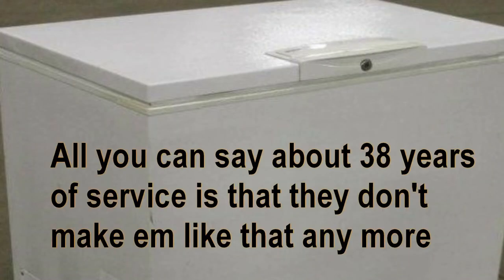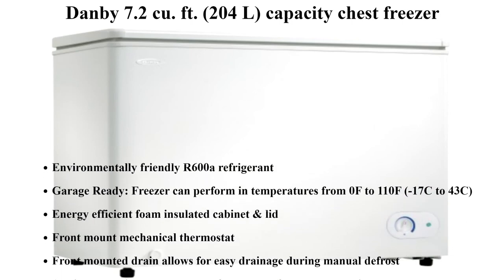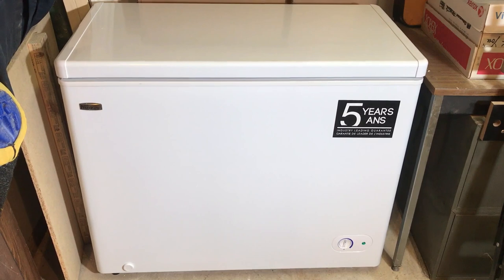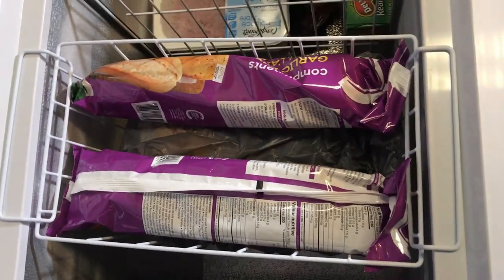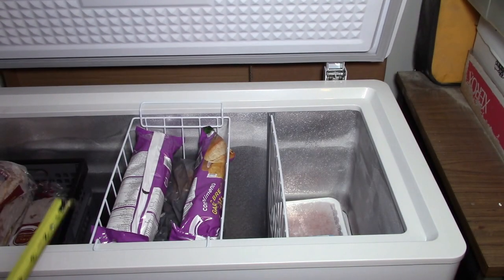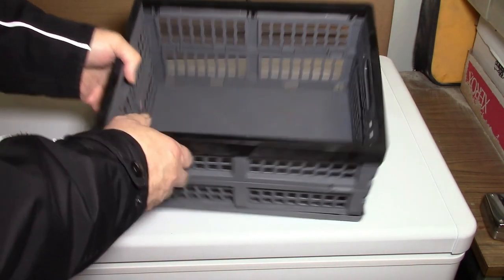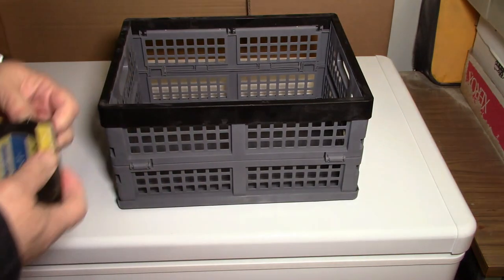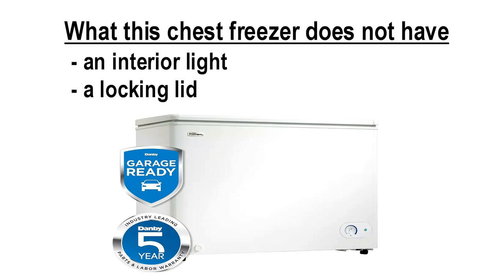Danby 7.2 Cubic Foot Chest Freezer - What the sales listings does not tell you!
Since the beginning of the pandemic there has been an unusually high market demand placed on small chest freezers. Subsequently manufacturers are still scrambling to catch up.

After a number of futile attempts at purchasing the handful of brands I was familiar with I ended up finding a Danby Model DCF072A4WP 7.2 Cubic Foot Chest Freezer in stock at my local Home Depot.

I cannot adequately explain why I harbored a prejudice towards this brand. In hindsight my misgivings were based entirely on the fact that it was always priced at or near the bottom of its class.

But now with the industry leading 5 year warranty offered by Danby I felt confident enough to buy one. I strongly recommend this product.

I would suggest that the freezer is not something that can easily be ordered online and likely makes more sense to stop into your local appliance stores that offer this Danby model. The collapsible storage baskets are not as easy to find but can be purchased